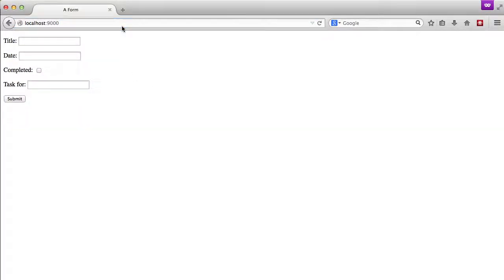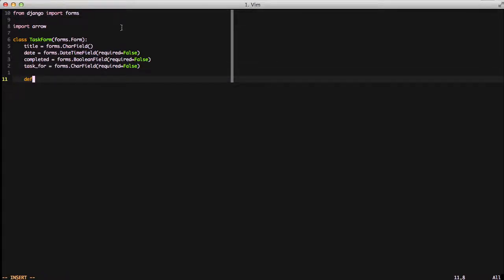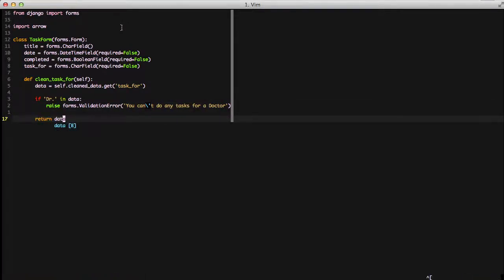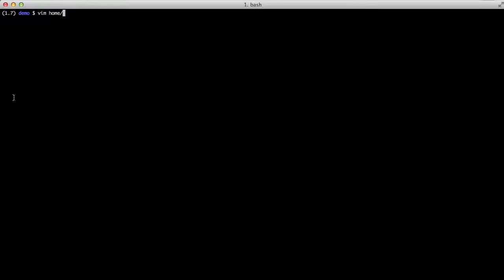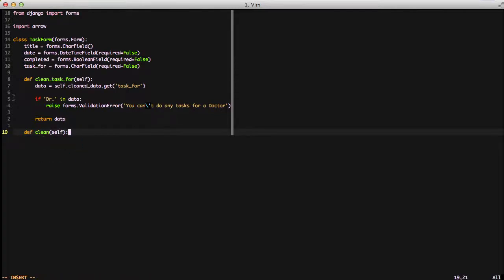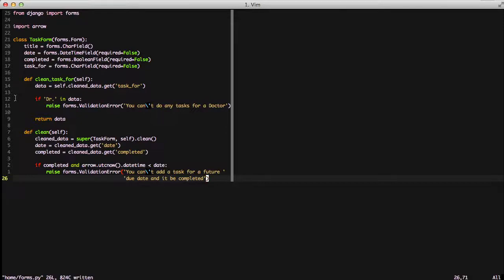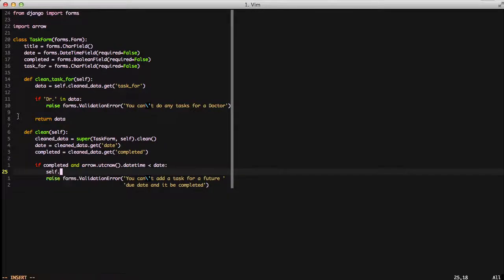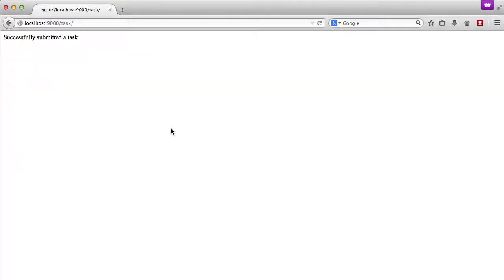Form Field Validation with Clean Methods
Form validation can be hard, but django makes it easy. Learn how to do form validation not only at the field level, but for the entire form as a whole as well. Taking these few minutes to learn how to do form validation can make you a better django developer.